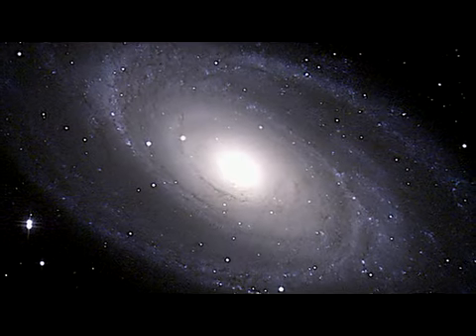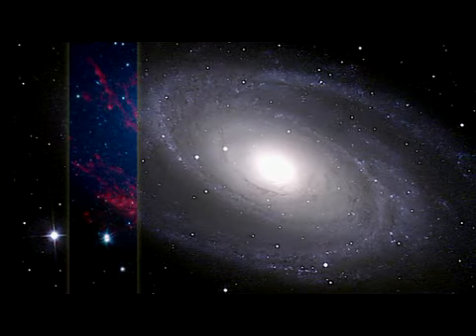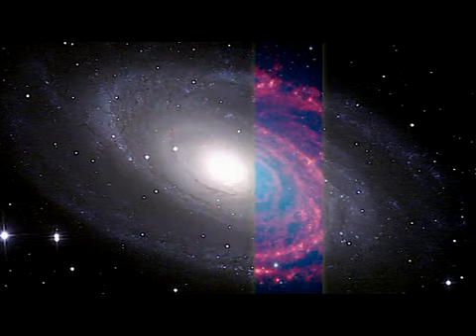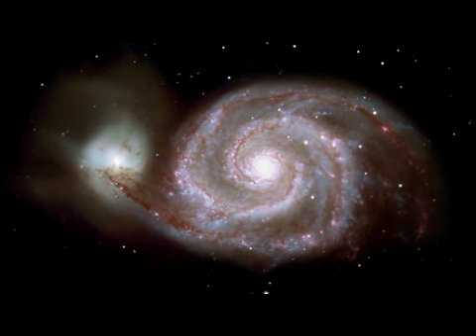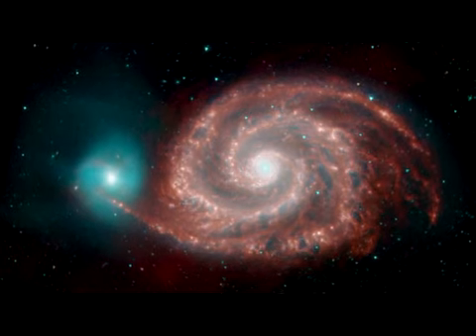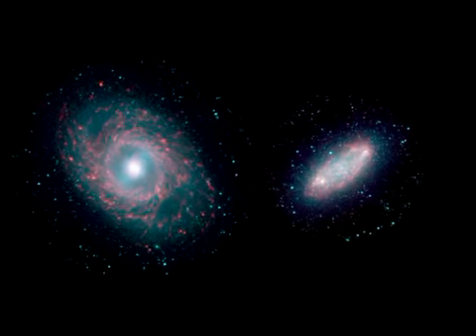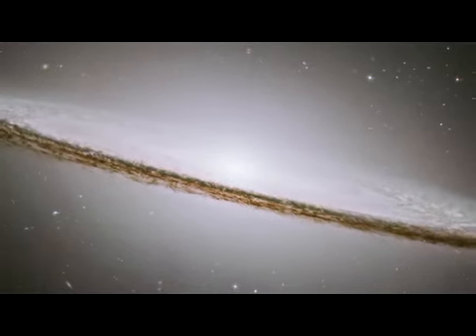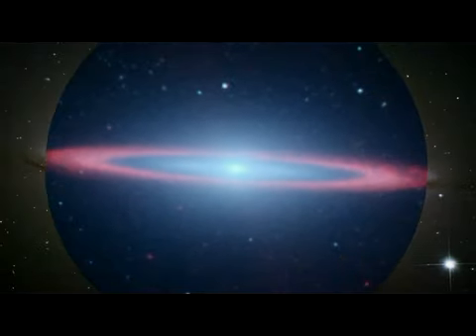Hidden Universe HD: Galaxies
Sorry but the beginning is kind of messed up but this is an HD video.
Anyways, thanks to Nasa and the Spitzer Space telescope for this High Definition video